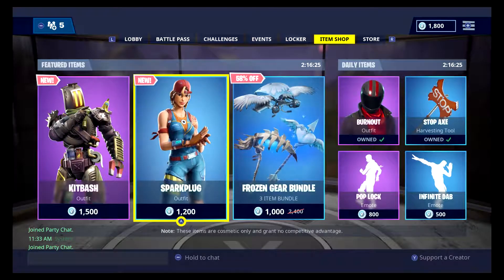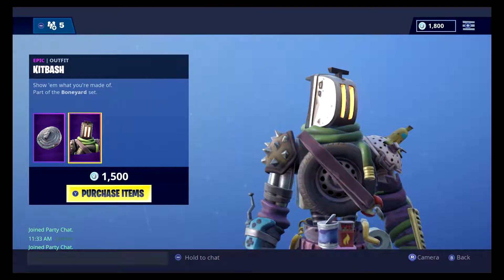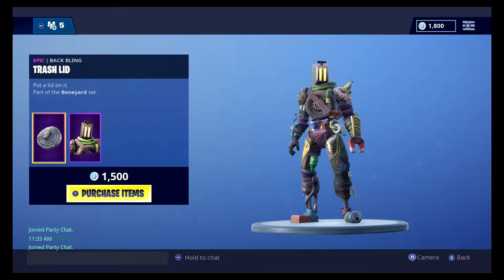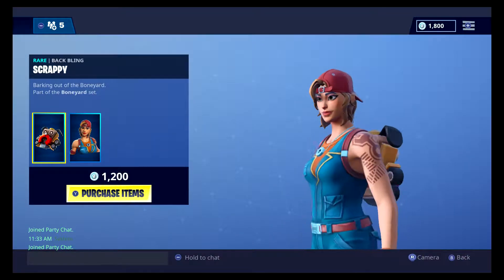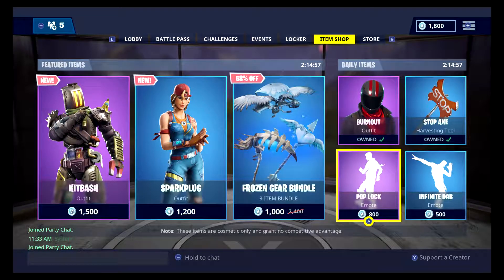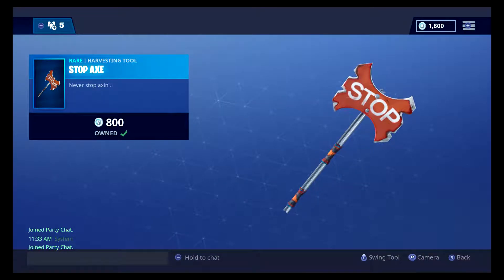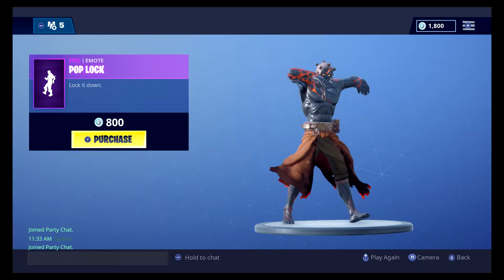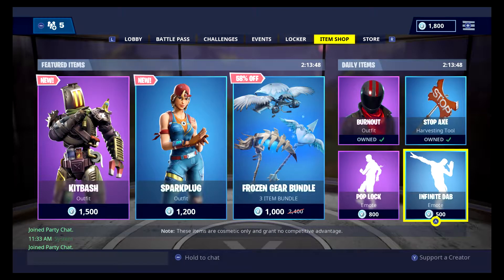Eskert - Fortnite Item Shop - 2/10/19 (Fortnite Battle Royale)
What’s flying high youtube?! FalconGames here with the latest items in the item shop of Fortnite Battle Royale!

PokeAmino: FalconGames